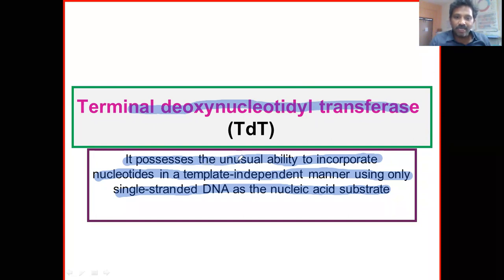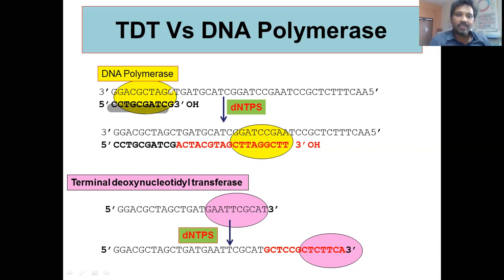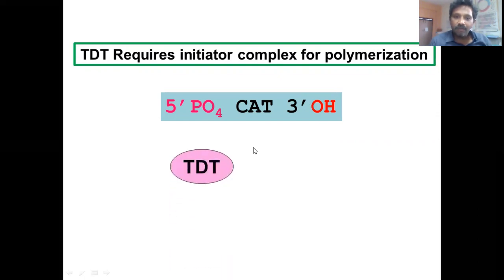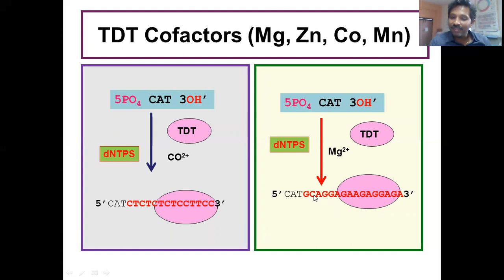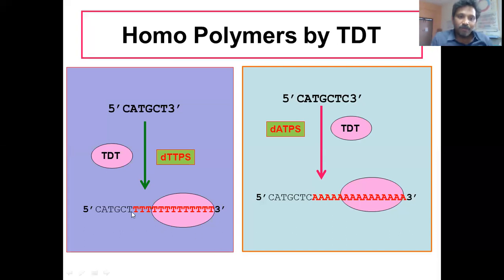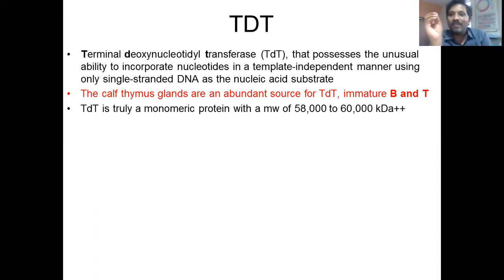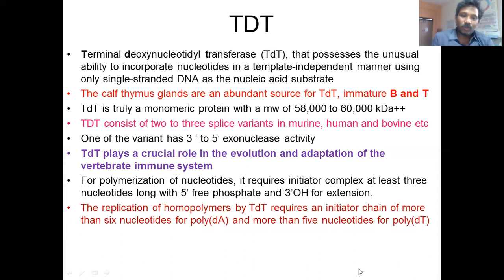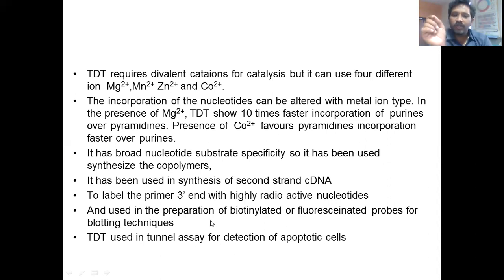Terminal deoxynucleotidyl transferase enzyme: Homopolymers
Terminal deoxynucleotidyl transferase (TdT), catalyzes the incorporations of nucleotides at the end of 3’OH of single strand / double strand DNA without using template.
The calf thymus glands are an abundant source for TdT and immature B and T cells do contain TDT
TdT is truly a monomeric protein with a mw of 58,000 to 60,000 kDa
TDT consist of two to three splice variants in murine, human and bovine etc
One of the variant has 3 ‘ to 5’ exonuclease activity
TdT plays a crucial role in the evolution and adaptation of the vertebrate immune system
For polymerization of nucleotides, it requires initiator complex at least three nucleotides long with 5’ free phosphate and 3’OH for extension.
TDT requires divalent cataions for catalysis but it can use four different ion  Mg2+,Mn2+ Zn2+ and Co2+.
It has been used in synthesis of second strand cDNA
To label the primer 3’ end with highly radio active nucleotides
And used in the preparation of biotinylated or fluoresceinated probes for blotting techniques
TDT used in tunnel assay for detection of apoptotic cells